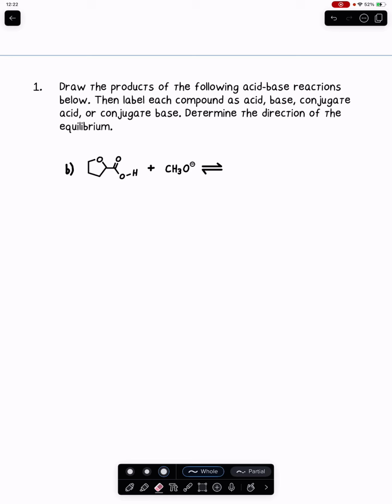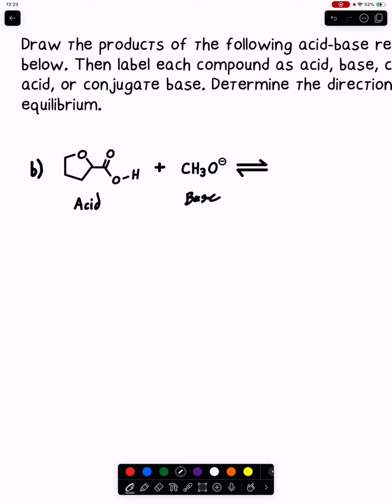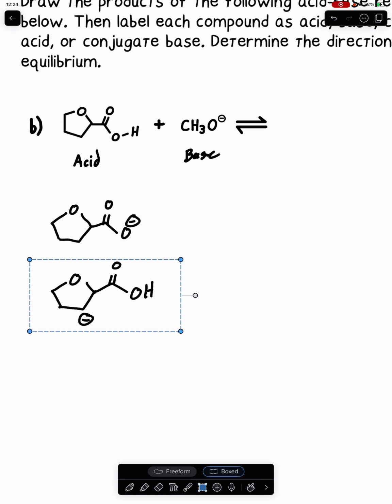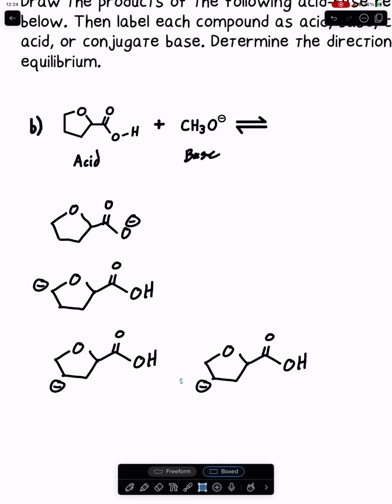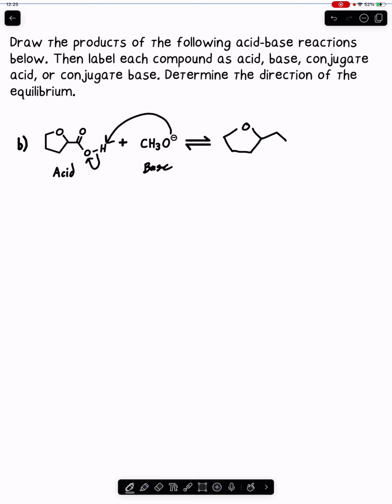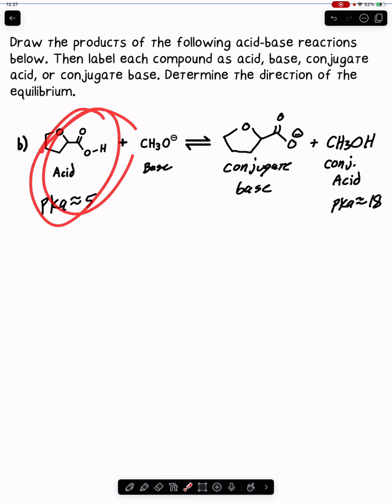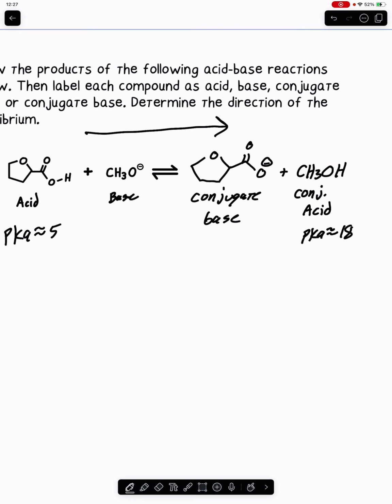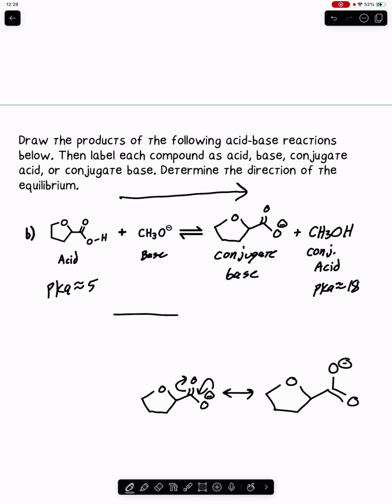Lecture 5 (Acids and Bases), Practice Problem 1b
Lecture 5, practice problem 1b from Will’s Ochem 1 Notes